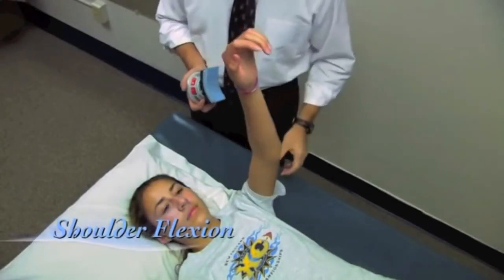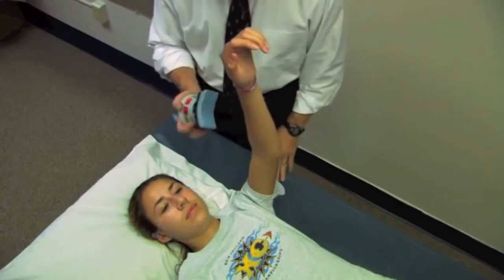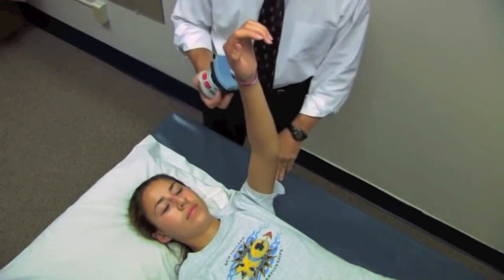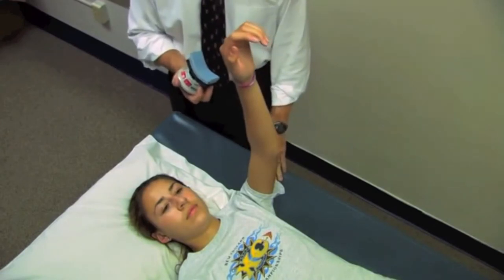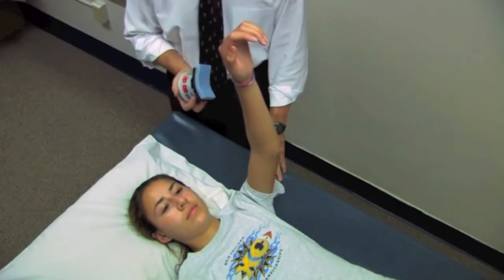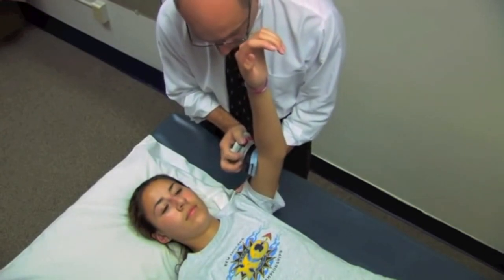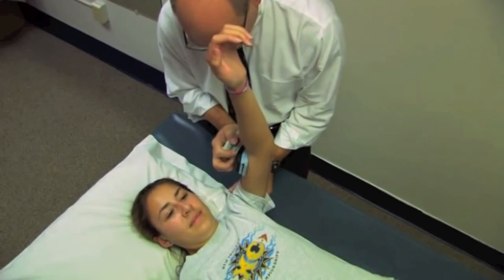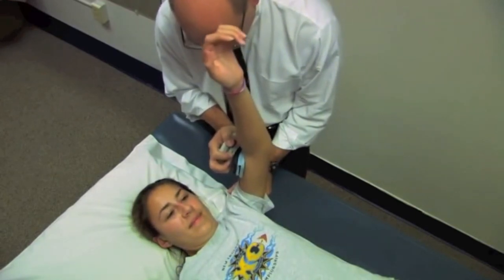Measure Shoulder Flexion Using the microFET 2 from Hoggan Health - Demonstration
Richard Bohannon, a professor of Physical Therapy at the University of Connecticut in Storrs demonstrates how to measure Shoulder Flexion muscle strength.

The device used by Professor Bohannon is the microFET 2 Handheld Dynamometer, otherwise known as a manual muscle tester.  The microFET 2 can be purchased from ProHealthcareProducts.com.

More information about the microFET 2 is available from the manufacturer's (Hoggan Scientific)